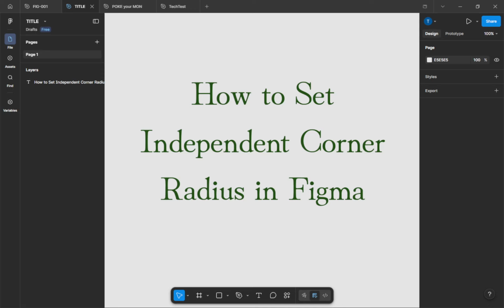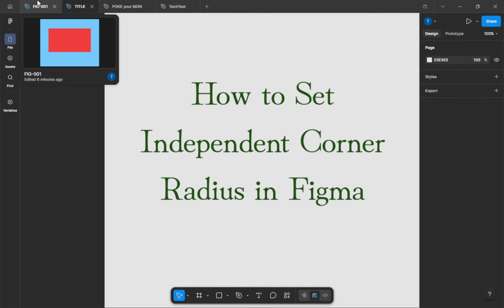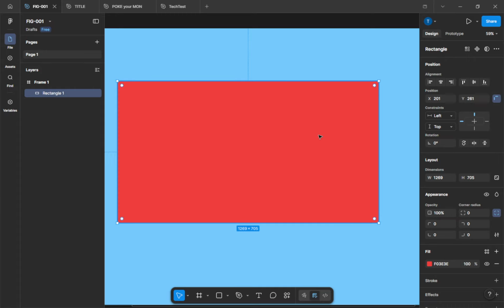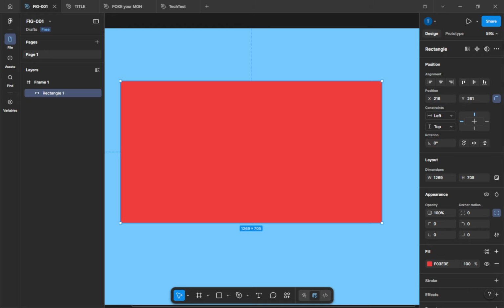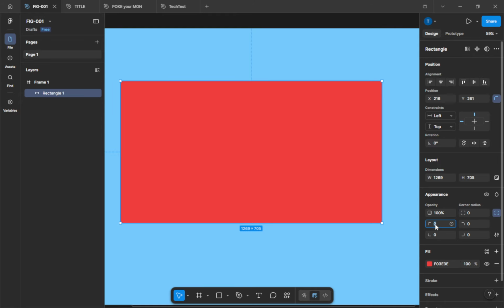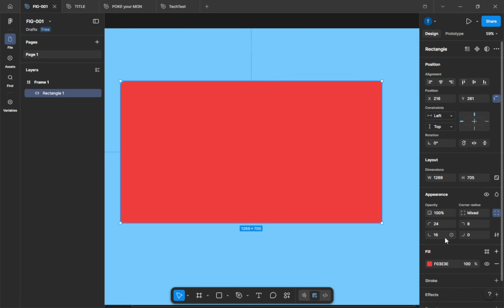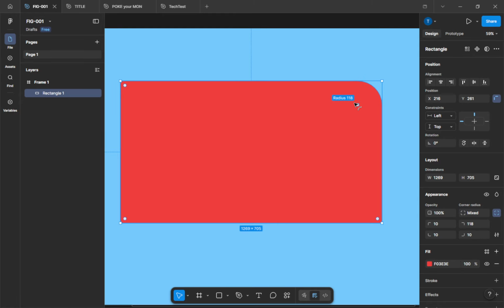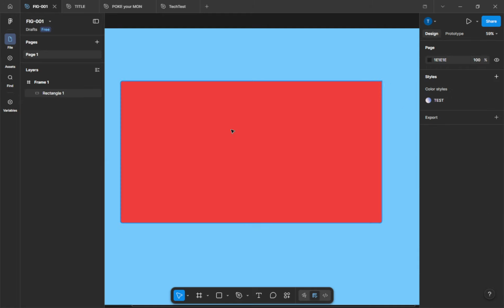How to Set Independent Corner Radius in Figma [2026 Full Guide]